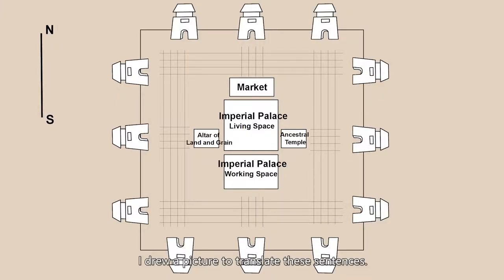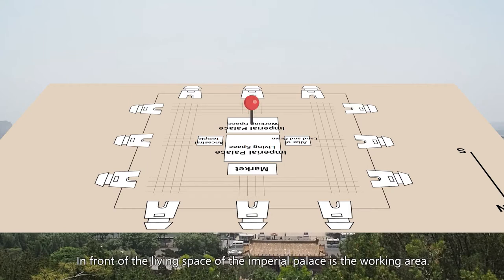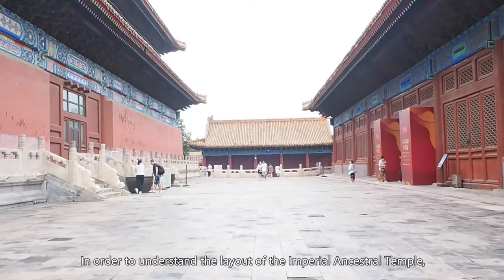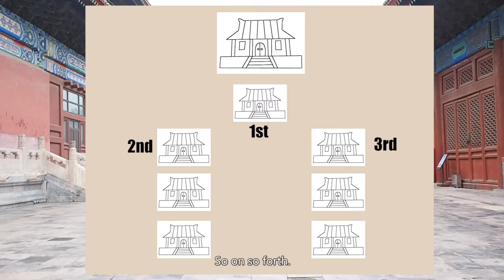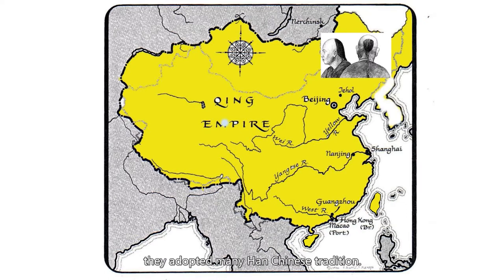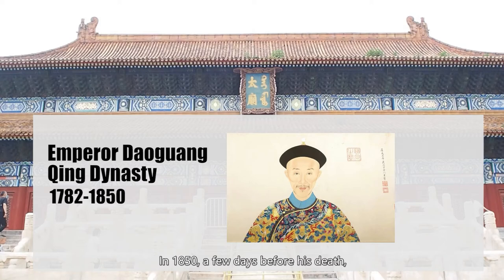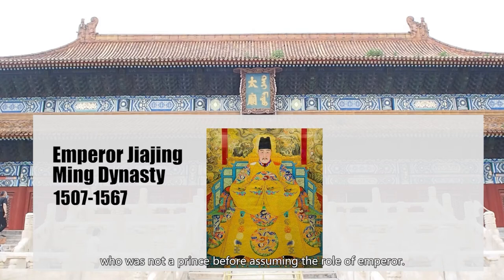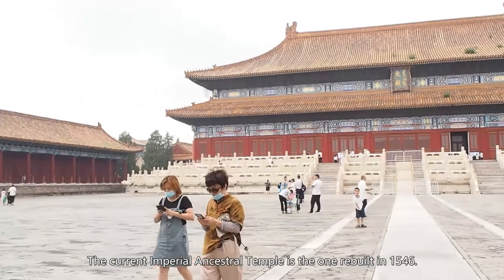The Imperial Ancestral Temple (太庙) |Workers' Cultural Palace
The Imperial Ancestral Temple in Beijing